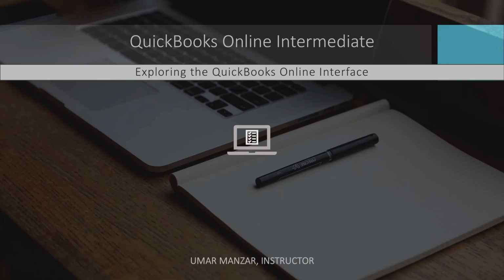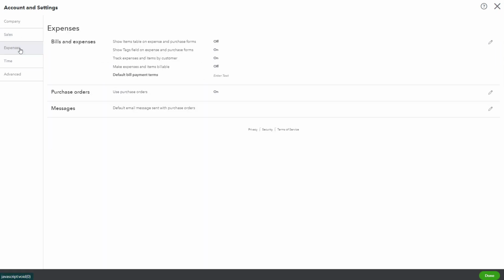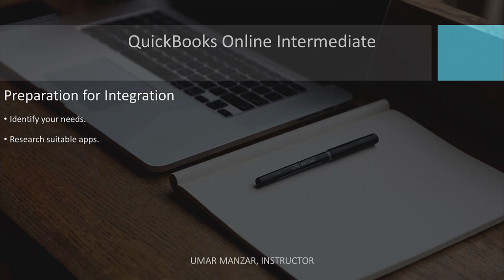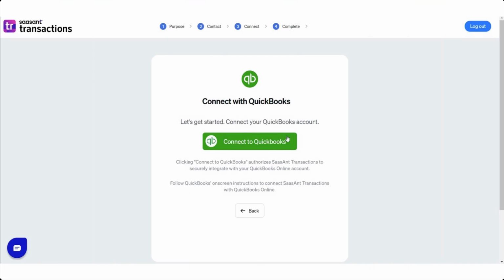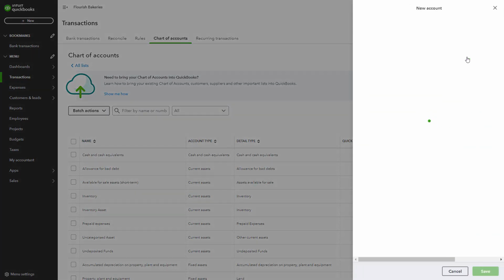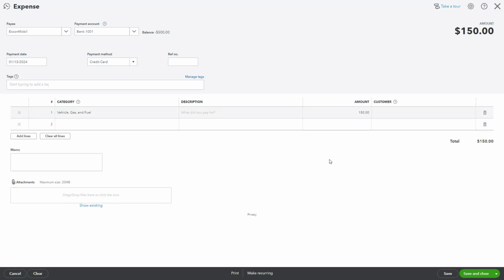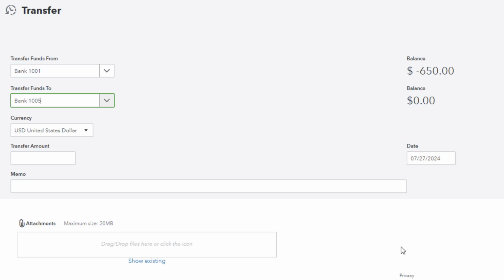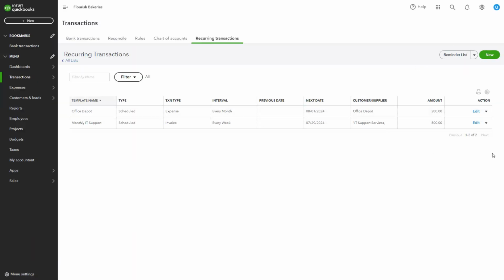QuickBooks Online Intermediate Course - 1 Hour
Dive into the world of QuickBooks Online with our intermediate course, designed to enhance your proficiency and streamline your financial management skills. This one-hour session guides you through the intricacies of the QuickBooks interface, including customizing account settings and optimizing your dashboard for maximum efficiency. Learn how to seamlessly integrate third-party apps, such as SaasAnt, to expand QuickBooks functionality and streamline your workflow.

This course covers essential topics like managing deferred revenue, handling expenses directly from bank and credit card feeds, and dealing with international transactions and currency conversions. Gain confidence in setting up service and non-inventory items, executing transfers and credit card payments, and managing recurring transactions to keep your financial practices sharp and efficient.

00:00:00 – Introduction to the Course
02:05:09 – Exploring the QuickBooks Online Interface
08:15:09 – Customizing Account Settings
13:13:09 – Enhancing the QuickBooks Online Dashboard
18:26:09 – Integrating Third-Party Apps
23:53:09 – Account Creation in SaasAnt and Linking with QBO
30:00:09 – Setting up Service and Non-Inventory Items
34:44:36 – Managing Deferred Revenue
39:26:36 – Expense Management from Bank & Credit Cards
46:21:36 – Handling International Transactions
51:55:36 – Transfers and Credit Card Payments